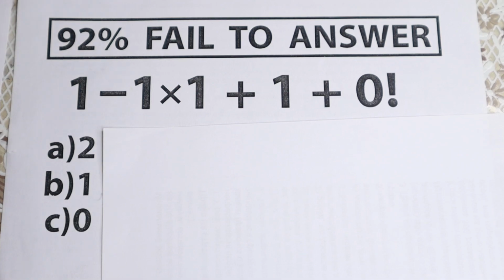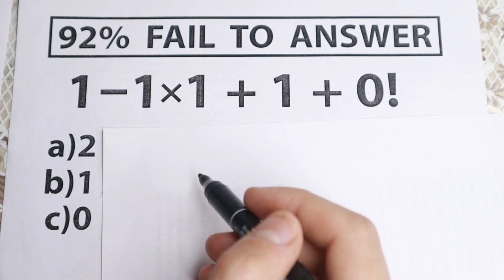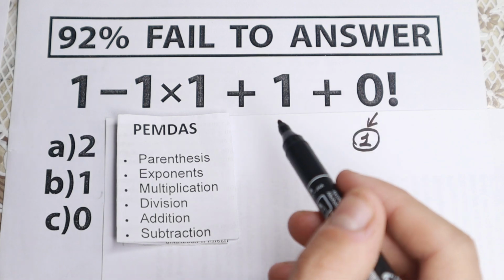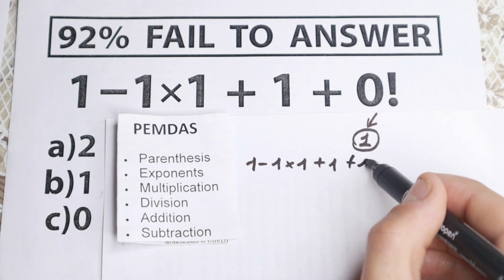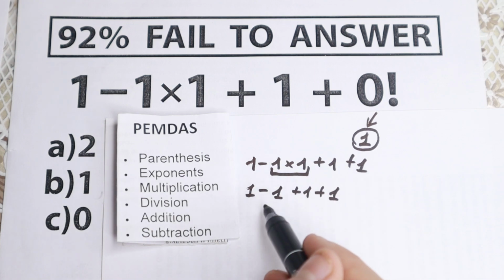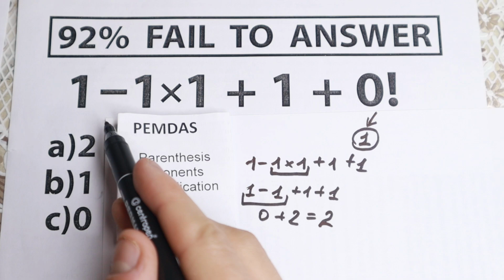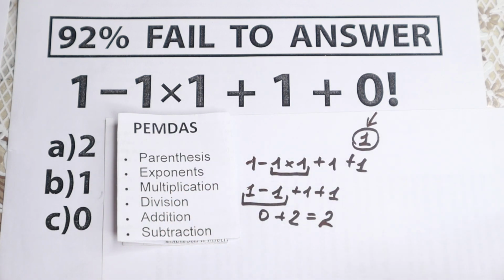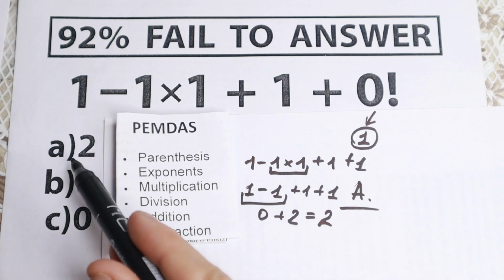If you want to have a great future, you just have to solve this math problem correctly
Many won't get RIGHT! Order of Operations. A great algebra problem. Just learn this basic math concept.

Many think they did this RIGHT but will be WRONG! A correct answer explained by mathematician ( Viral Math Problem). What do You prefer : PEMDAS or BODMAS? And what is the correct order of operations?